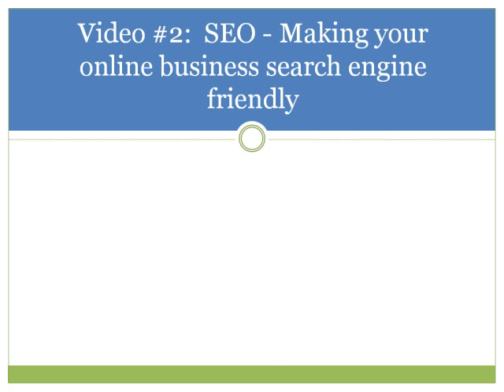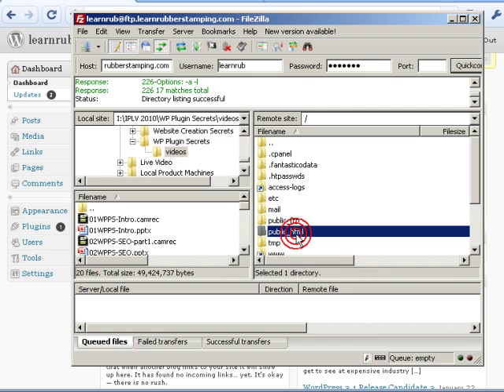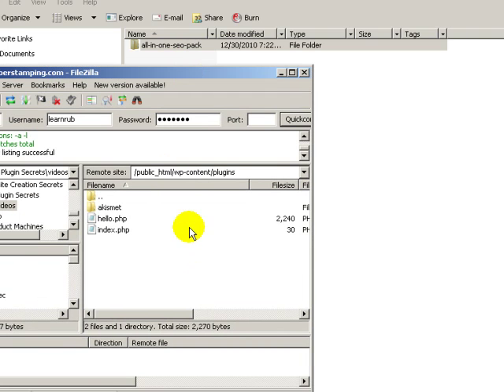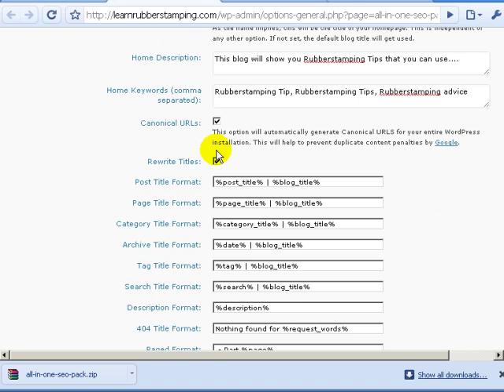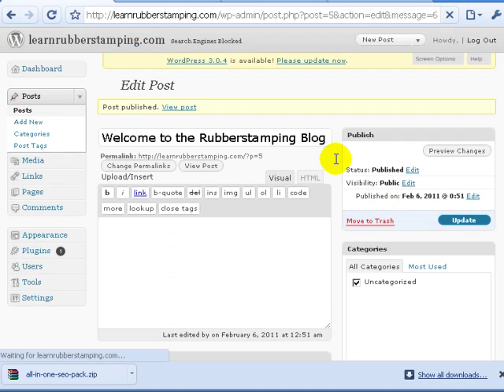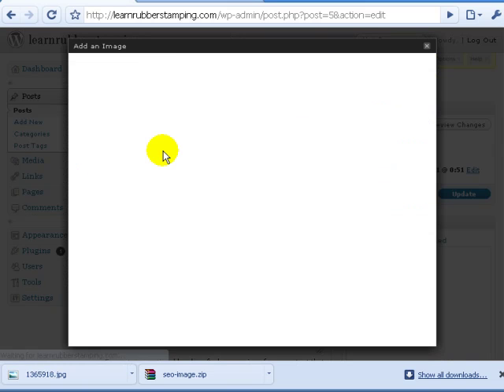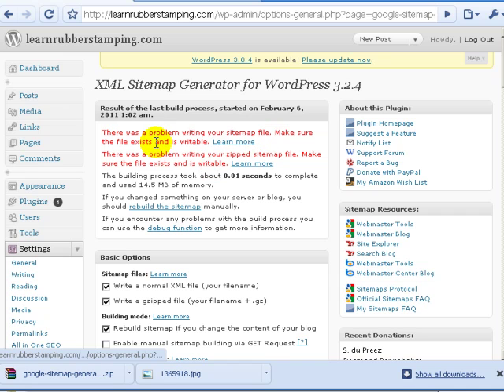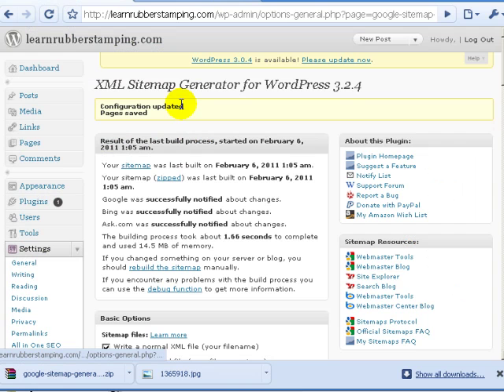Wordpress Plug-in Secrets - Video 2 of 10 - SEO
While there are hundreds of search engine related plugins, you will learn that you don't need a lot to get started the right way.  In this video, you will be shown a couple SEO related wordpress plugins and how to use them.  In other words, we aren't going to just show you the plugins, we'll show you how to use them, so you know exactly what to do ...every step of the way.